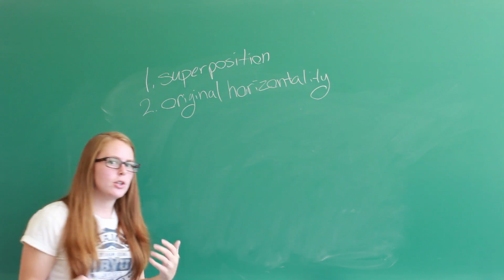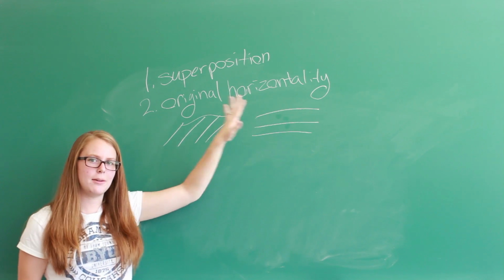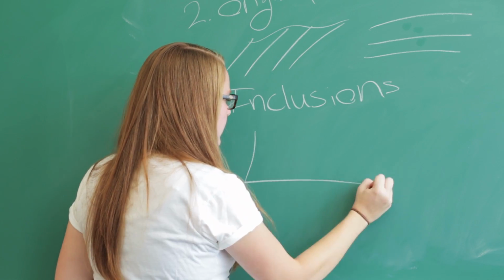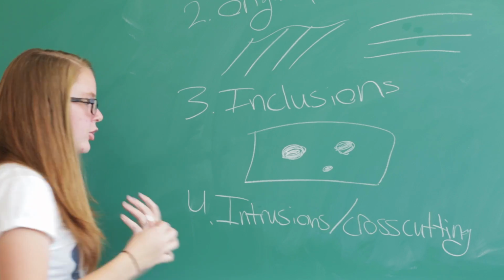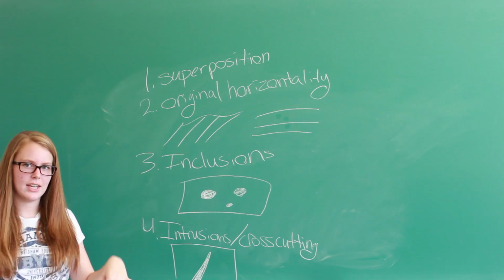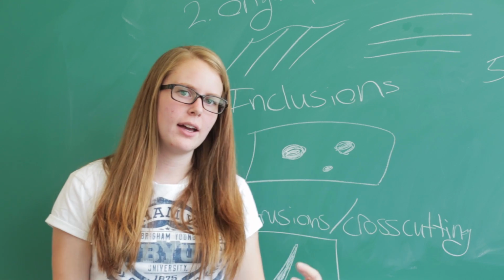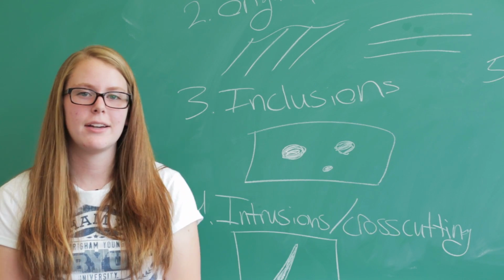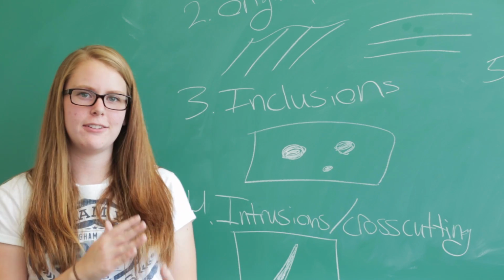PS100 Chapter 28 Summary